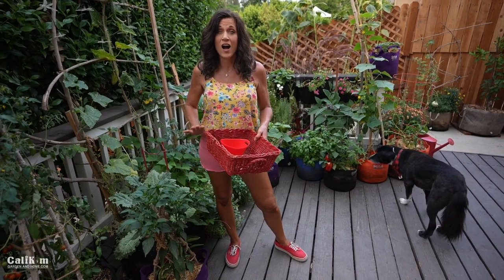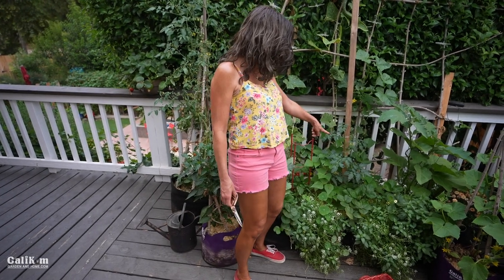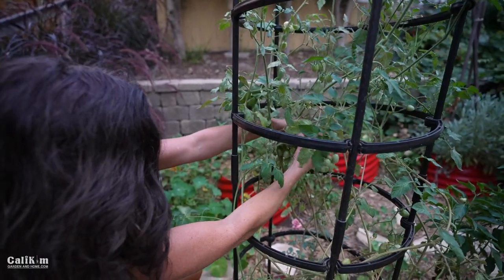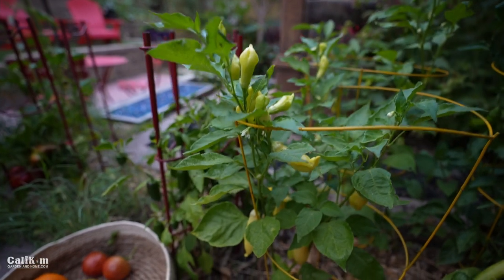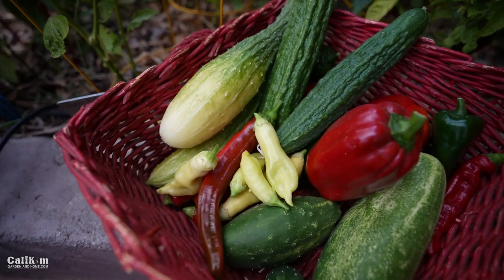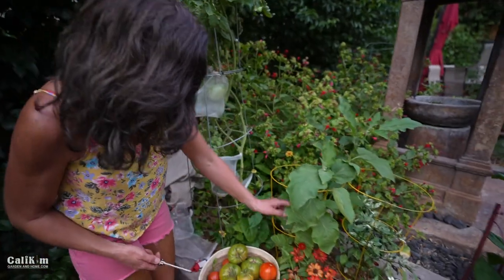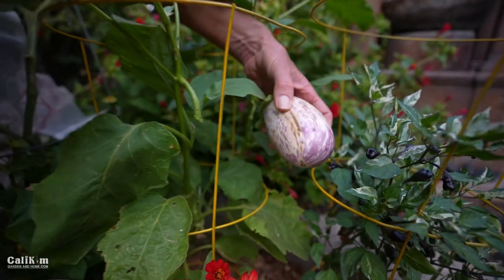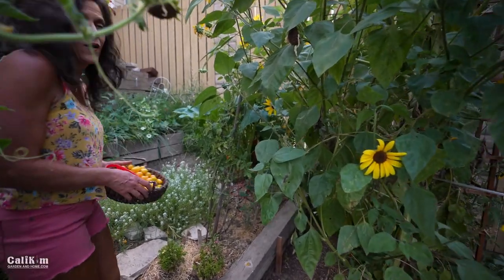My Most Beautiful Organic Garden Summer Harvest EVER! 🍅🍆🍓🫑🌶🥒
Hang out in the garden with CameraGuy and I for my most beautiful organic summer garden harvest EVER! I also share some of the ups and downs we’ve had in the garden this month
includes all CaliKim Seed Collections, Book/Seed Bundles, CaliKim SmartPots, Salad-in-Container Kits.  Free seed packet with every order, sale expires Monday, August 16, 2021.

Gardening Coast2Coast podcast with CaliKim & Gary (The Rusted Garden) coming soon

MY BOOKS:
Organic Gardening for Everyone: Homegrown Vegetables Made Easy - get your personalized, signed copy

Pre-order my new book: The First-Time Gardener: Raised Bed Gardening: All the know-how you need to build and grow a raised bed garden (release date, March 8, 2022)

SEEDS
CaliKim Seed Collections: (fall garden, container garden, spring garden, tomato, heat tolerant greens, herbs, lettuce, flowers, and more)

Save when you purchase my seed/book bundles: (Organic Gardening for Everyone)

Shade cloth
Garden stretchy tie tape

PEST CONTROL:
Repels All concentrate (animal repellent)
Repels All granules
Mite X
Captain Jack’s Dead Bug Spray
Bonide Copper Fungicide spray
Bonide Copper Fungicide concentrate
Rot Stop

GROW LIGHTS
1.  CLAMP LIGHT SET UP
-8.5” clamp light

2. SHOP LIGHT SET UP:
-4 foot Shop light fixture with LED bulbs
-2 foot Shop light fixture with LED bulbs

3.  GROW LIGHT BOX
-8.5” clamp light

4. TABLE TOP GROW LIGHT SET UP: